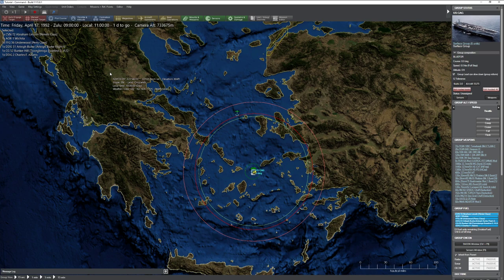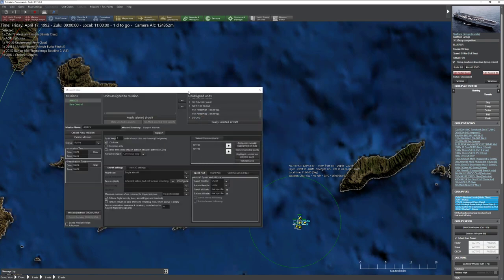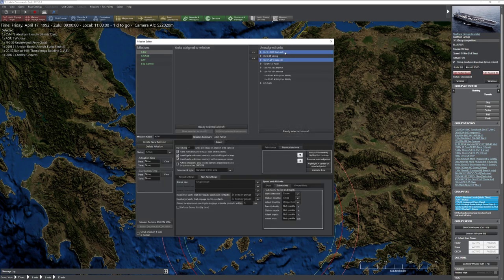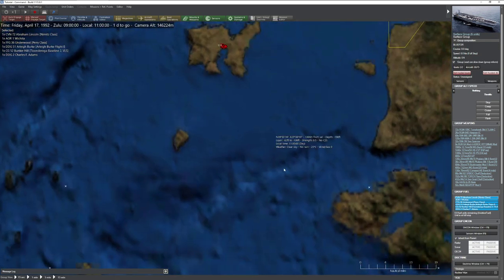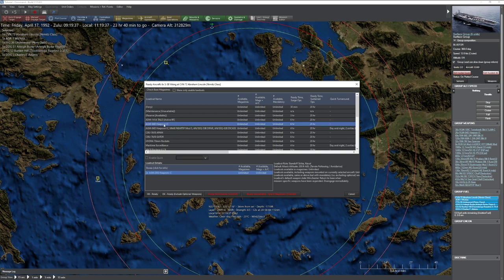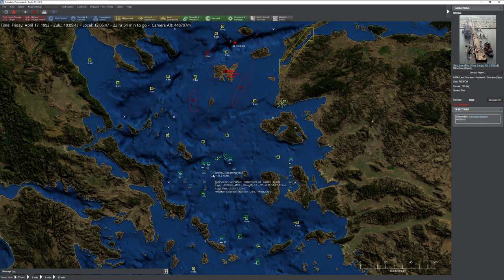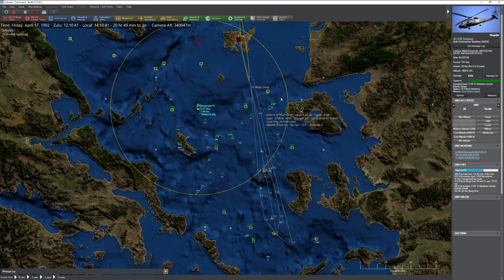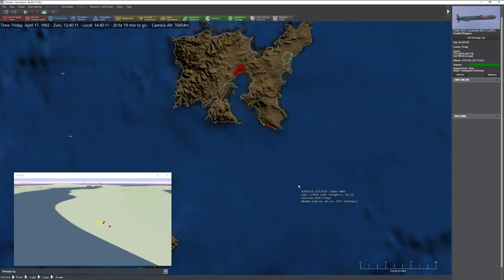Command Modern Operations Naval/Air Tutorial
In this video we talk about how to employ some techniques for the naval ship and air elements in CMO.